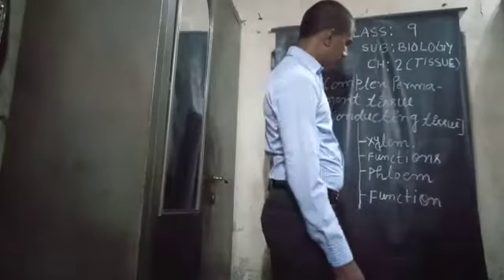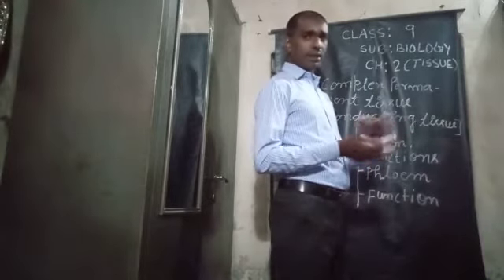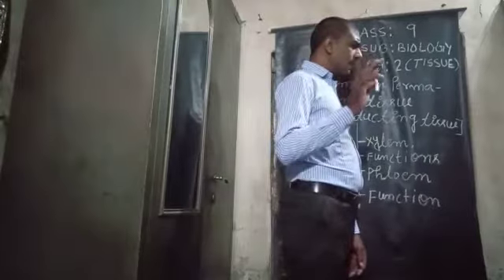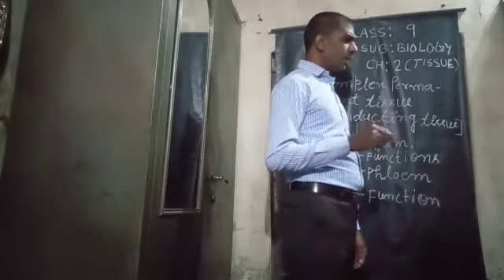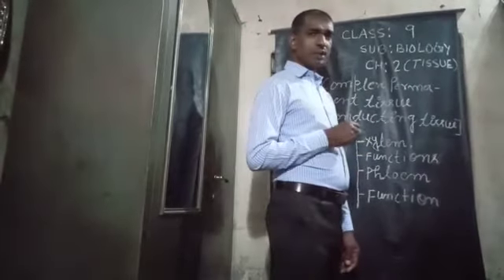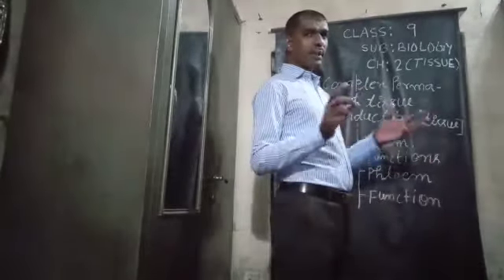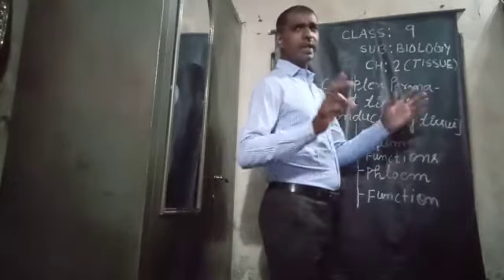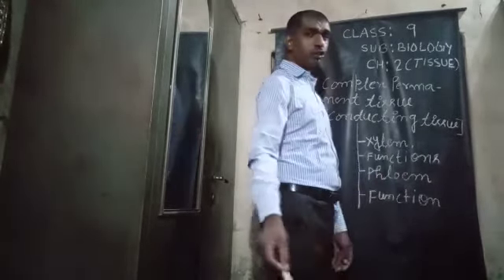Biology class 9 A.Pandey